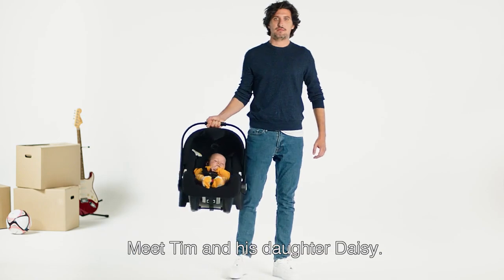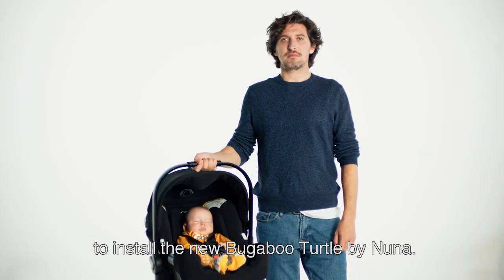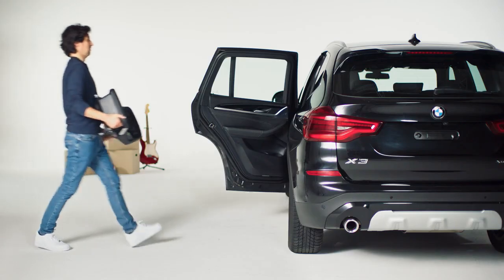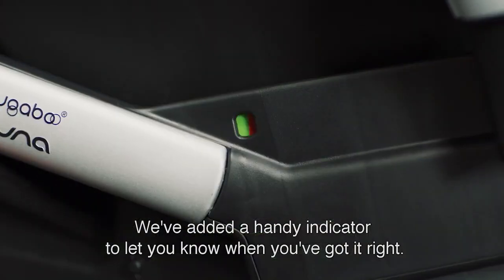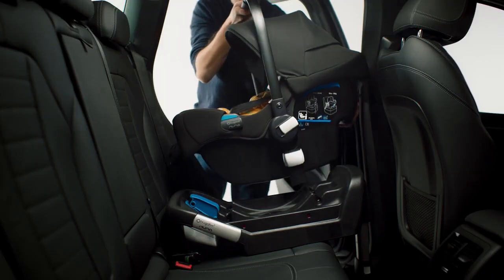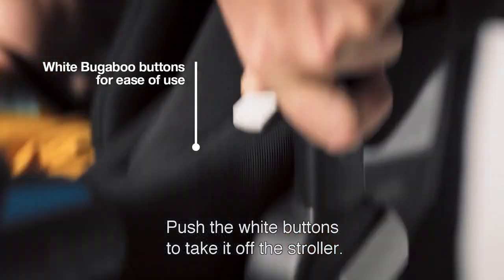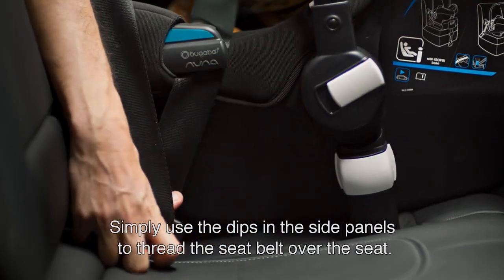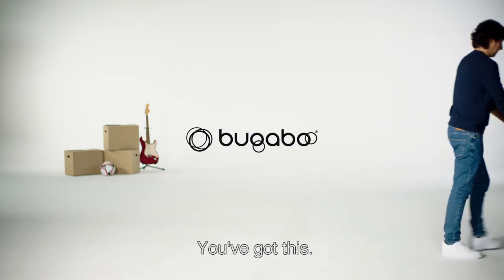How to install the Bugaboo Turtle by Nuna